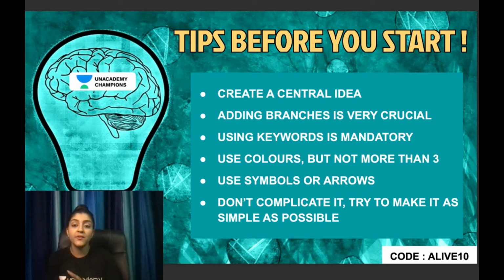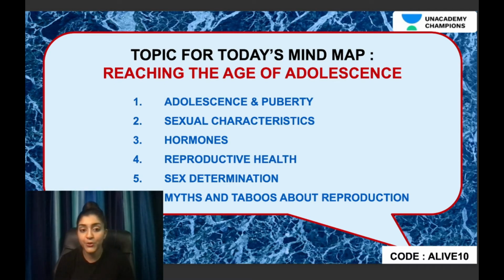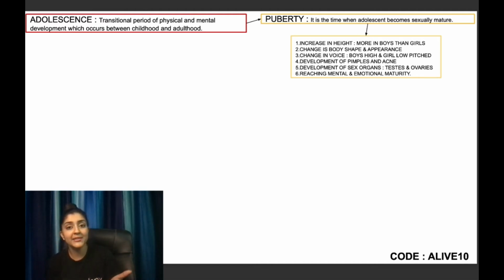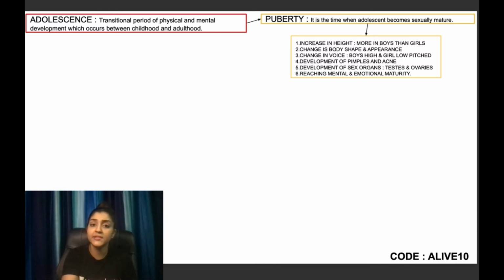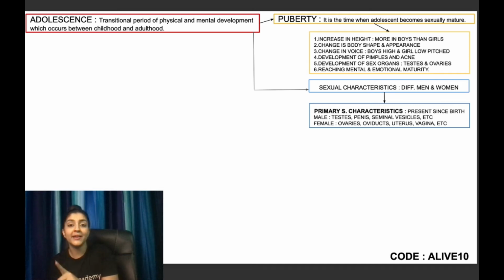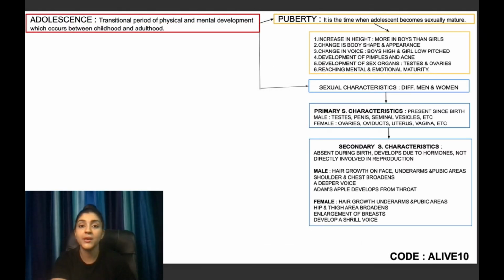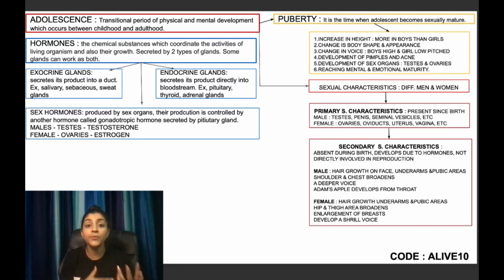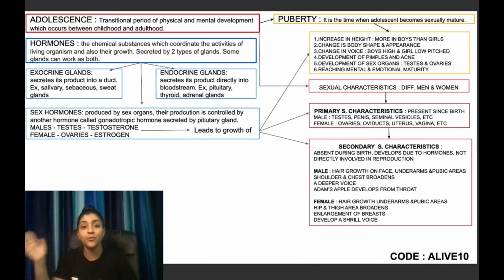What Is Mind Mapping? How to Create Mind Maps for Studying?? | Abha Sharma | Unacademy Champions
What is Mind Mapping | How to Create Mind Maps for Studying | Mind Map | How to make a Mind Map | Mind Mapping Techniques for students | Mindmaps | Unacademy - Our goal in this session of 'Mind Mapping' is to introduce some of the interesting facts of Mind Mapping that may be helpful for students to know about the Mind Maps.

Abha Mam will explaing you the topic of 'What Is Mind Mapping? How to Create Mind Maps for Studying ??' in an effective way.

What is a Mind Map? / What is Mind Mapping? -  A mind map is a diagram used to visually organize information. A mind map is hierarchical and shows relationships among pieces of the whole. A mind map is a graphical way to represent ideas and concepts. It is a visual thinking tool that helps structuring information, helping you to better analyze, comprehend, synthesize, recall and generate new ideas. Just as in every great idea, its power lies in its simplicity.

Why are Mind Maps useful? - Mind mapping is simply a diagram used to visually represent or outline information. It is a powerful graphic technique you can use to translate what's in your mind into a visual picture. Since mind mapping works like the brain does it allows you to organize and understand information faster and better.

Use code “ALIVE10"" to Unlock complete FREE LIVE classes and FREE TEST at the below links

Abha Sharma and more top educators are teaching live on Unacademy.

About Educator - Abha Ma'am is a dynamic person with 4+ years of teaching experience. She believes in a smart way of learning, as well as, teaching.

1. Learn from your favorite educators
2. Dedicated DOUBT sessions
3. One Subscription, Unlimited Access to Live Online Classes and Videos
4. Real-time interaction with best-in-class educators
5. You can ask doubts in live online classes
6. Download the videos & watch offline
7. NCERT Solutions